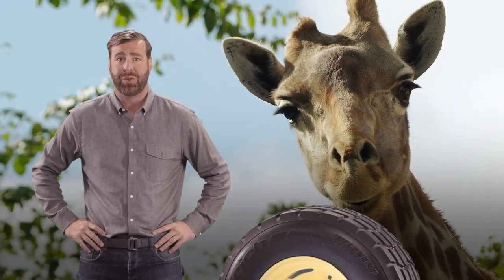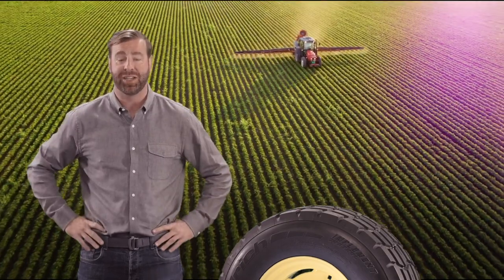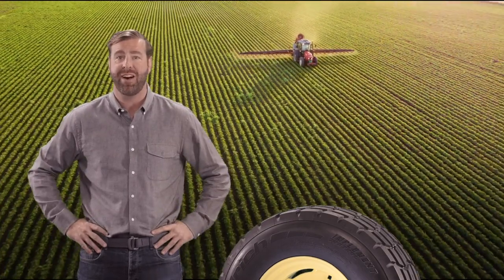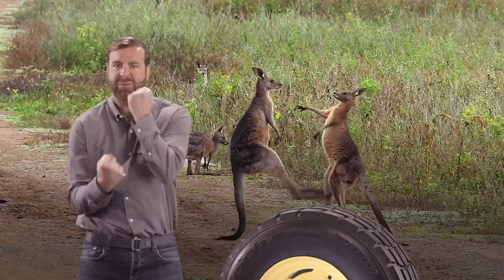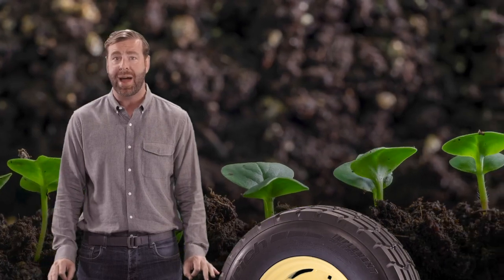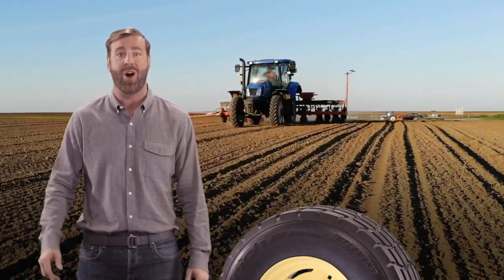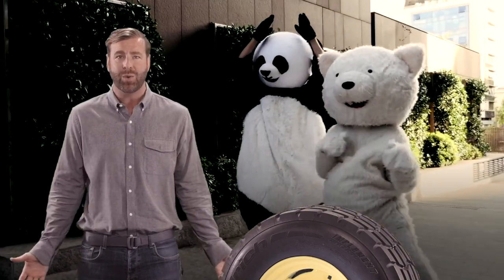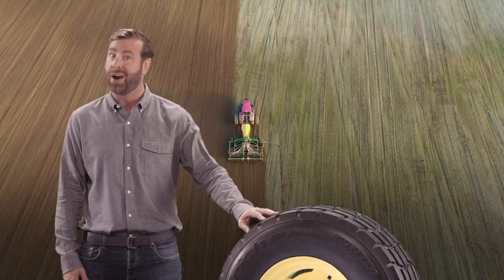BFGoodrich® Implement Control Tire – Better Performance On and Off the Road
What does the BFGoodrich® Implement Control tire have in common with fighting kangaroos? Find out.